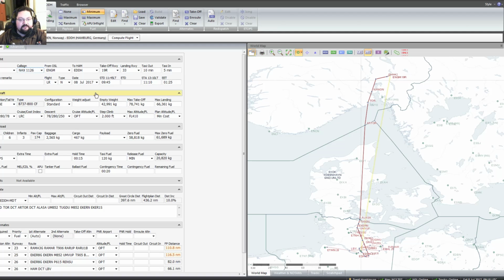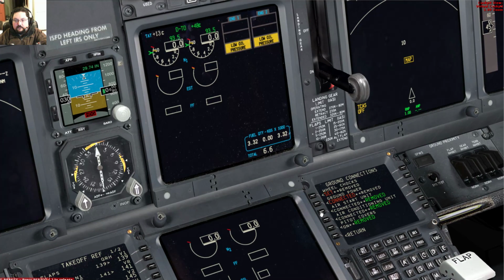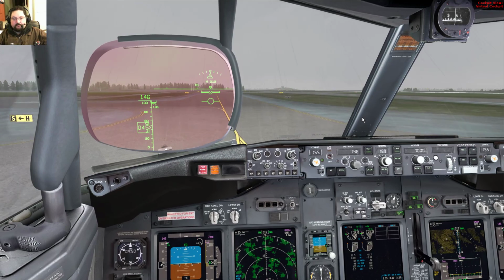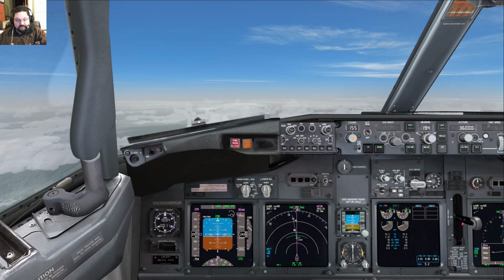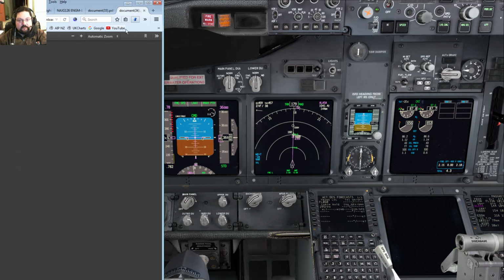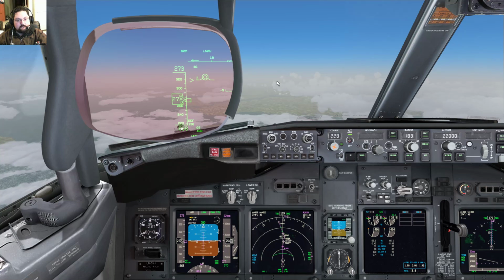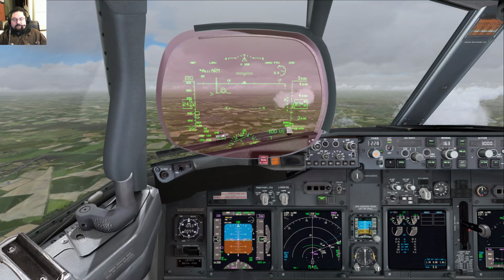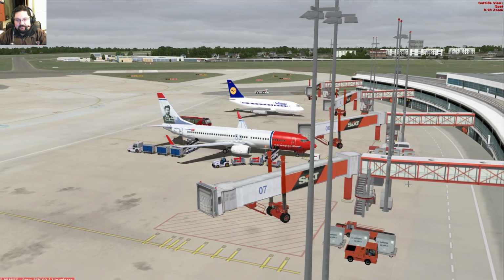PMDG 737NGX on Vatsim - Oslo to Hamburg Aerosoft German Airport (FSX)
(All of the scenery is freeware!)

Event: Unknown?

Scenery:
Oslo

1: Install My Traffic 6
2: Install vpilot 2

vPilot v2 is not compatible with ivap, MTL, or any ivao software, and cannot match for models you don't have installed.

My Computer specs are:
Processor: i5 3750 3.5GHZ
GPU: GTX950 (Thanks Lee Spander!)
Ram: 8GB 1600 DDR
HDDs: ST1000DM003 & ST500DM002

Steve's DX10 Fixer (in-cockpit shadows, anti-aliasing and other fixes in DX10 preview mode)